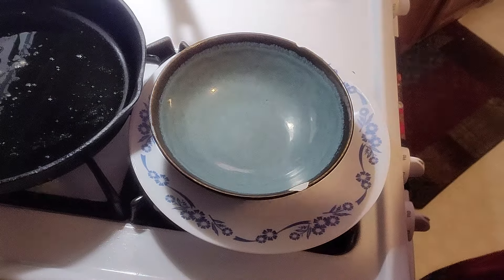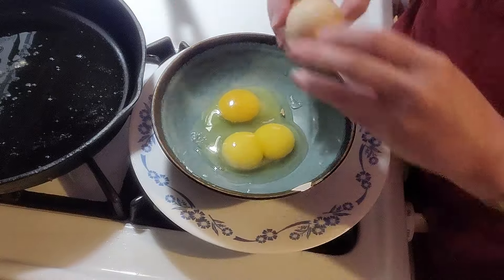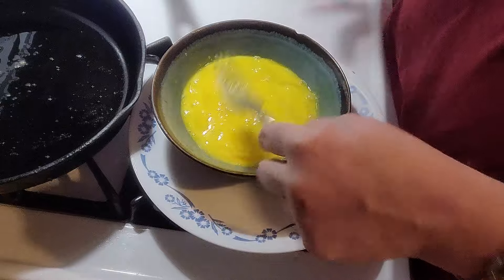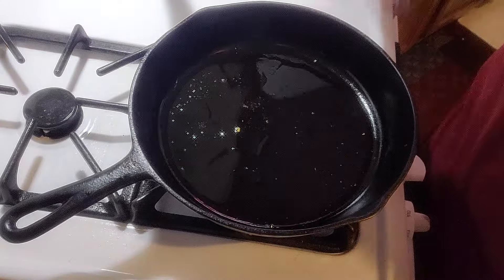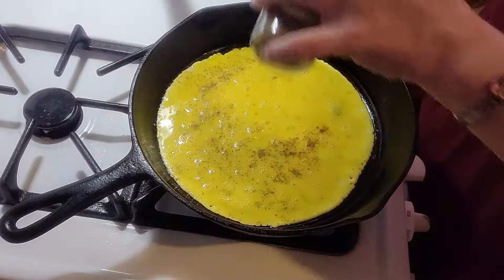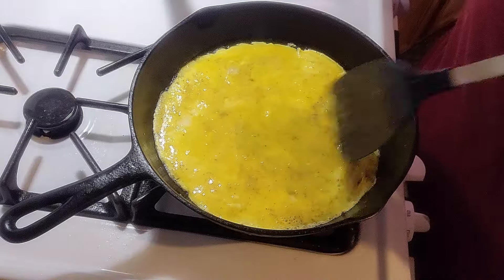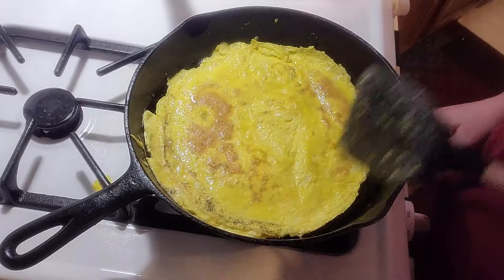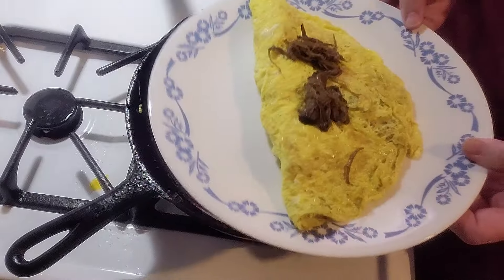Let's cook. 3 egg 4 yolk roast beef omelet.